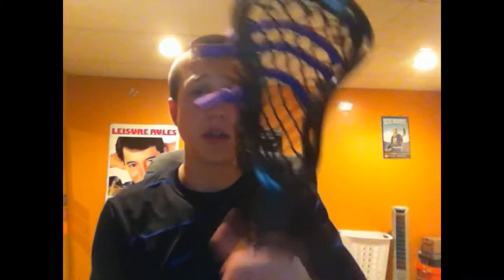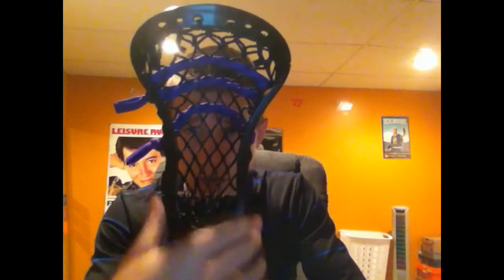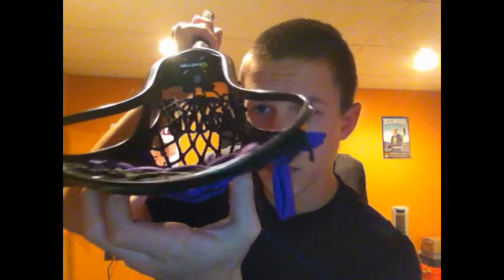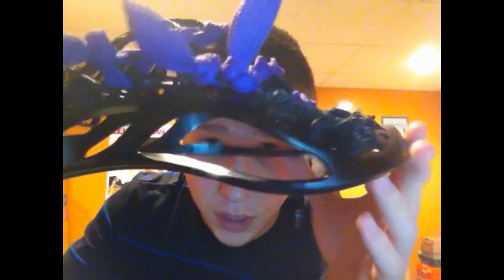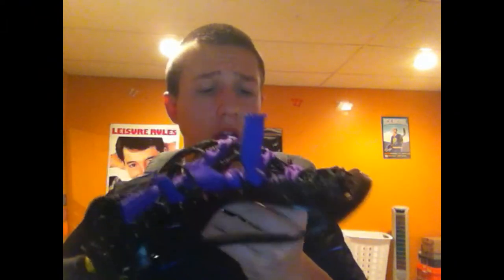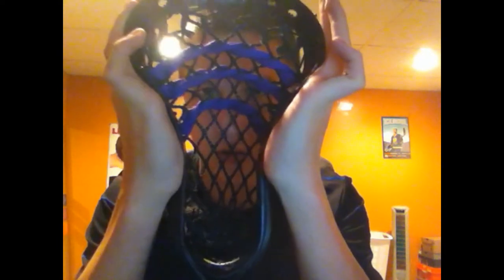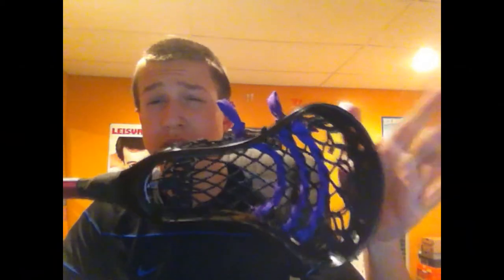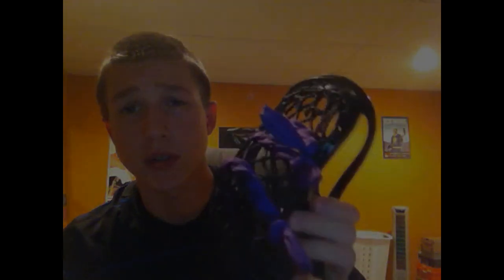Easton Stealth HS Lacrosse Head First Impressions/Review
Just got this head I figured I'd throw up a video because it's a new head and theres not alot of good videos up